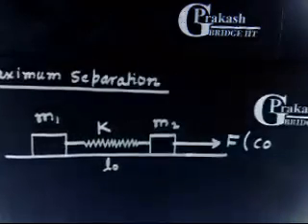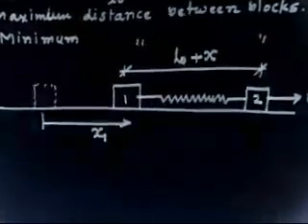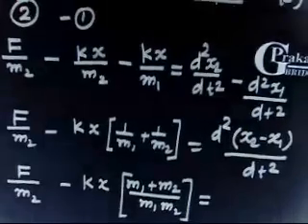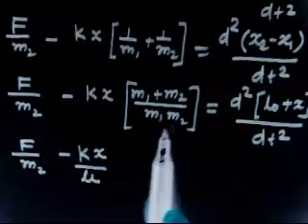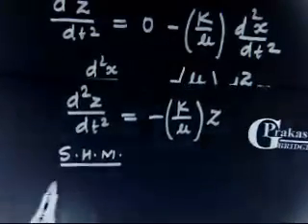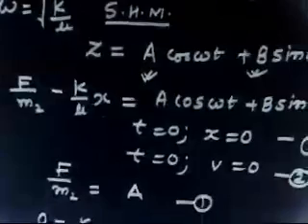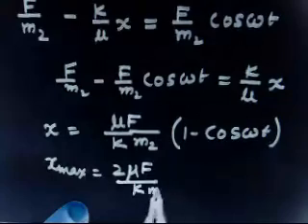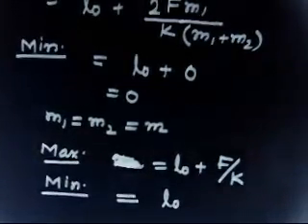Center of Mass I Irodov 1.152 I Maximum separation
Center of Mass I Irodov 1.152 I Maximum separation @GuruprakashAcademy